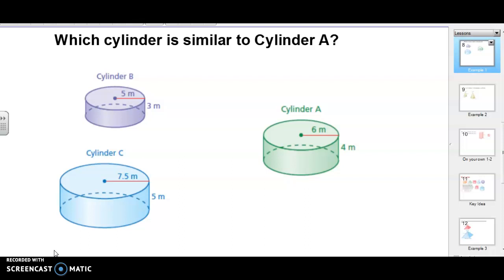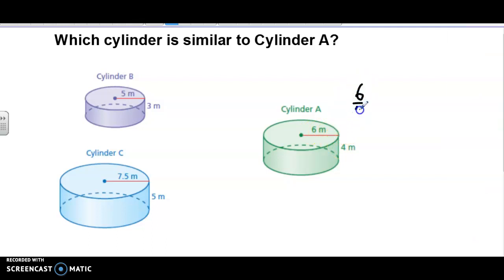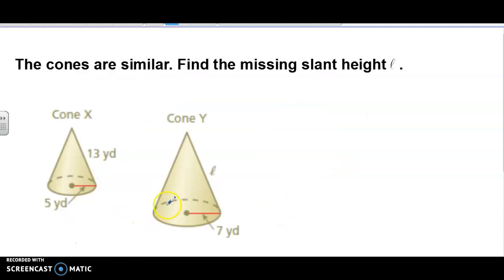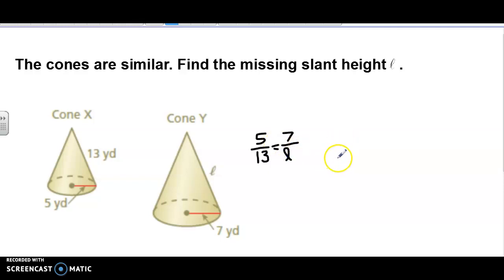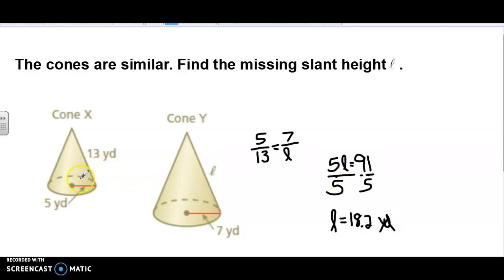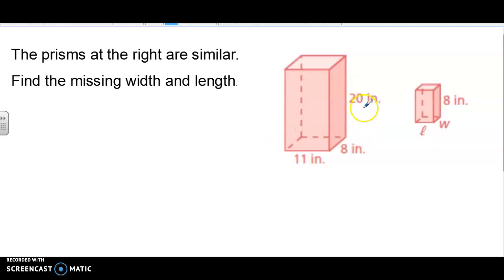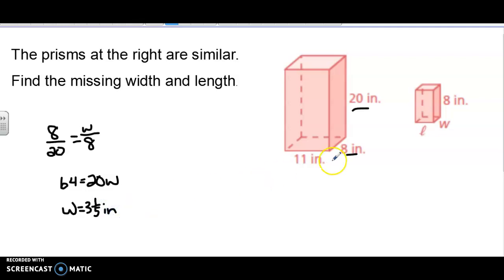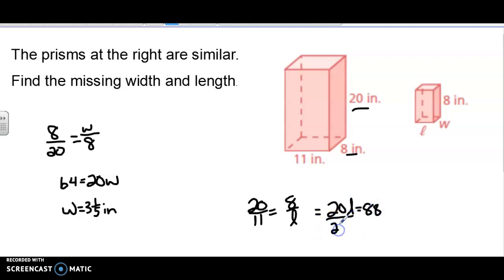8.4 Part 1